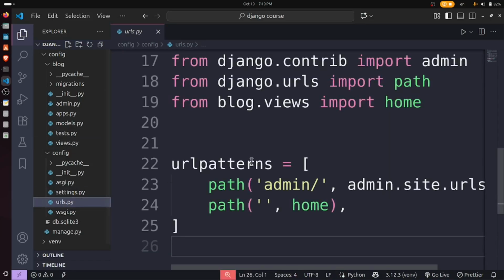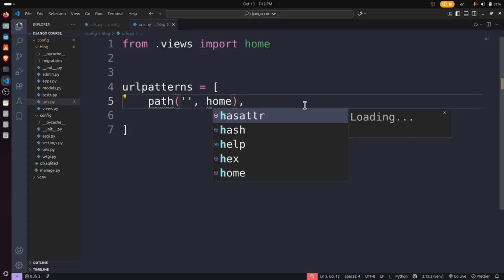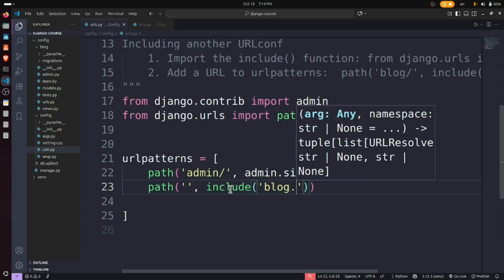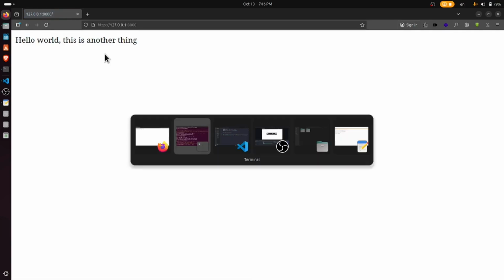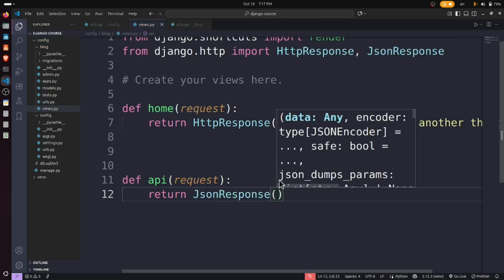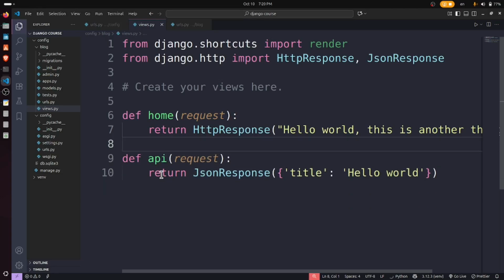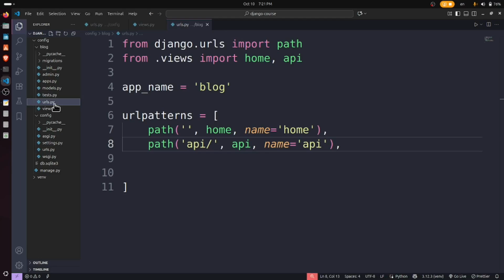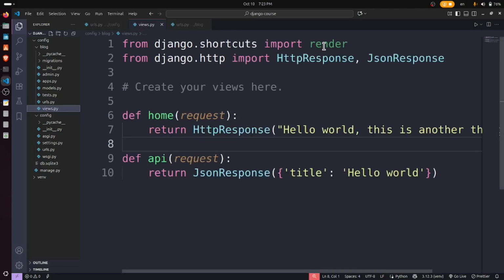App-Level URLs and Multiple Views | Django URL Configuration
🔥 Welcome to Lesson 4 — Separating URLs and Creating New Views in Django!

In this lesson, we’ll take the next step in organizing our Django project.
Instead of keeping all URLs in one place, we’ll create separate urls.py files for each app and add new views for different pages like “Home”, “api”.

✅ Why it’s important to separate URLs per app
✅ Creating a new urls.py file inside your Django app
✅ Including app URLs in the main project’s urls.py
✅ Creating multiple views (home, api, )
✅ Linking everything together and testing it in the browser